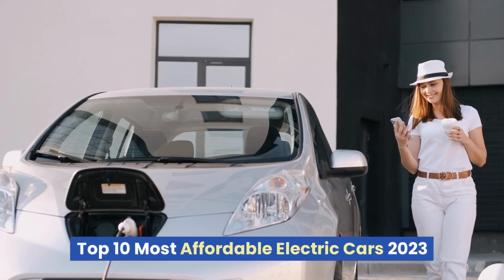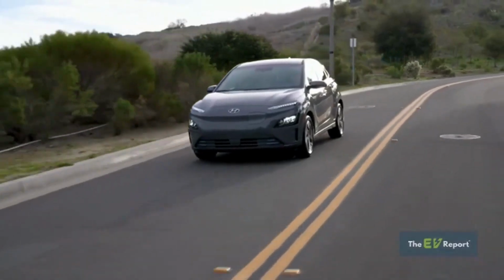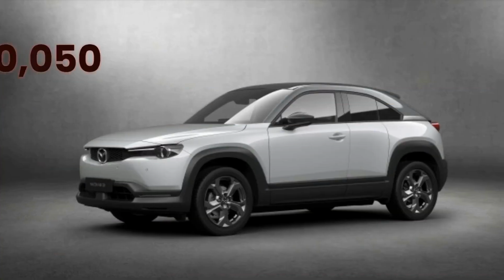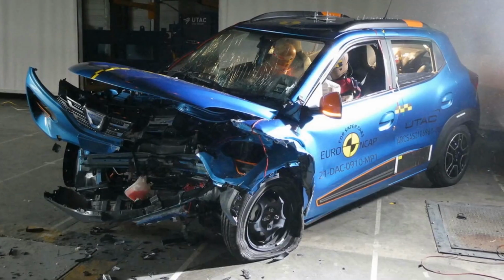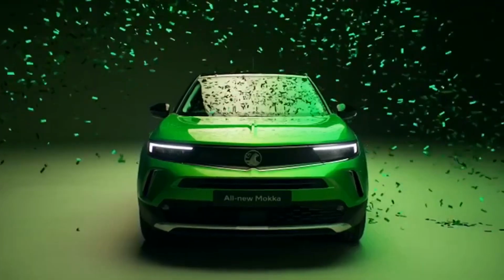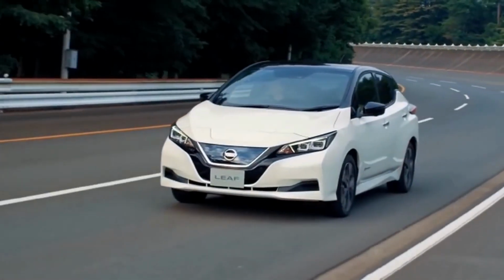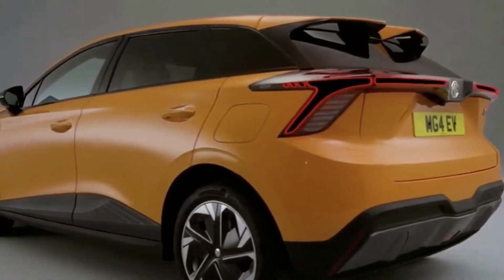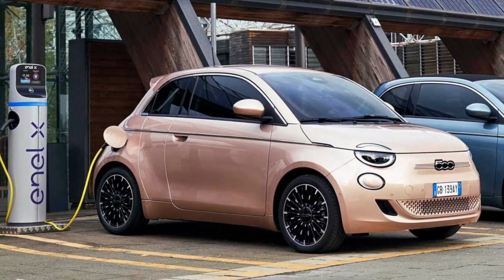THE TOP 10 MOST AFFORDABLE ELECTRIC CARS OF 2023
In today's video we will show you the top 10 most affordable EV's of 2023

About WORLD OF CARS
🎥 Videos about ELECTRIC CARS, TRUCKS and MORE)
🎨 Written, voiced and produced by WORLD OF CARS

106 and 106A, the fair use of a copyrighted work, including such use by reproduction in